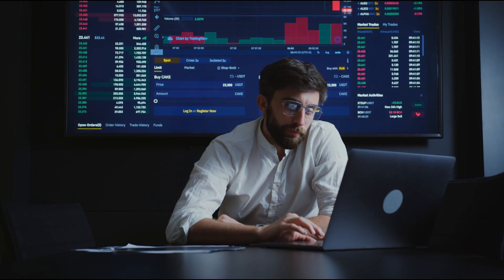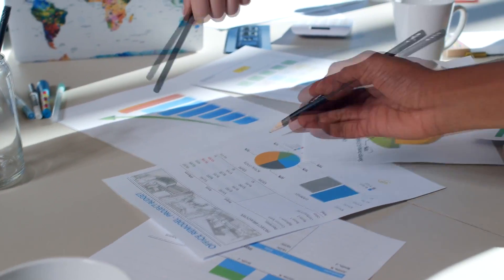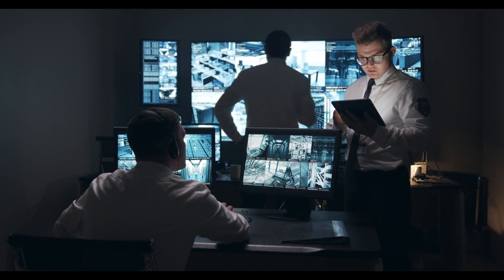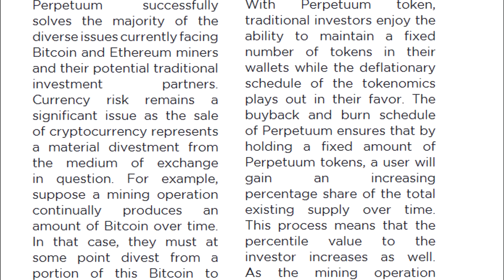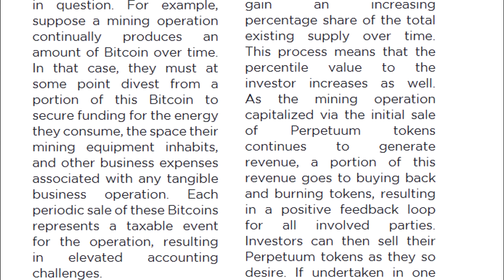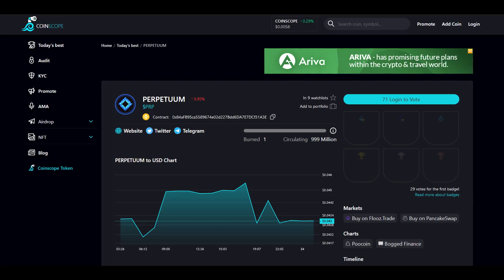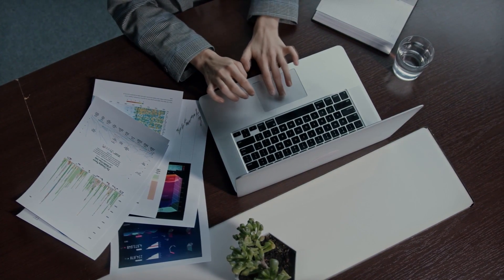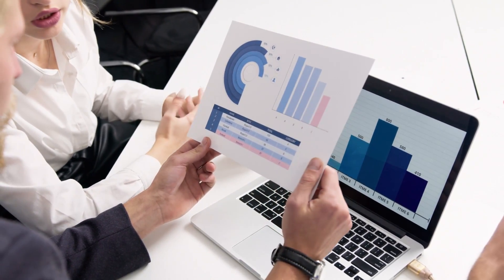Perpetuumcoin! Feel comfortable knowing that your investments will always grow!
Cryptocurrency mining at Perpetuum will start very soon.The team is working hard every day and preparing everything necessary to start as early as possible.🔥🔥

🌸@DeFiExpertiseMarketing(1-15)